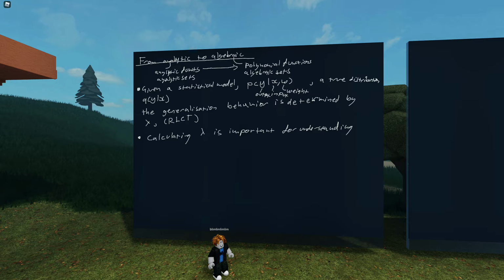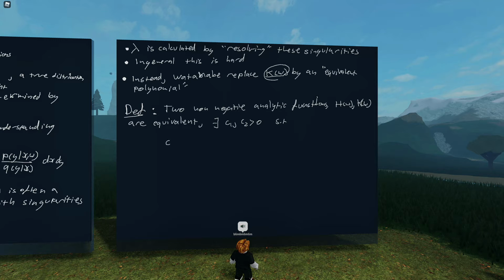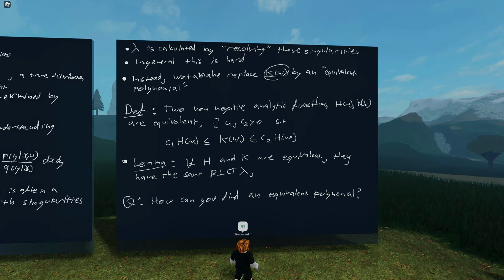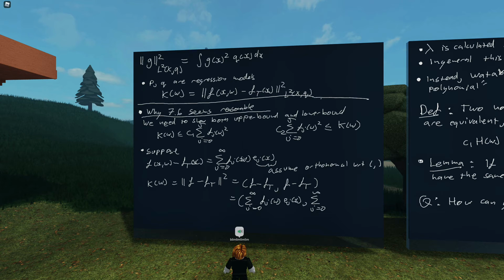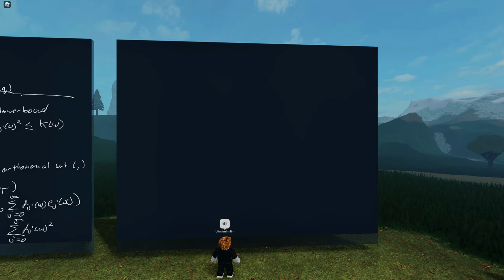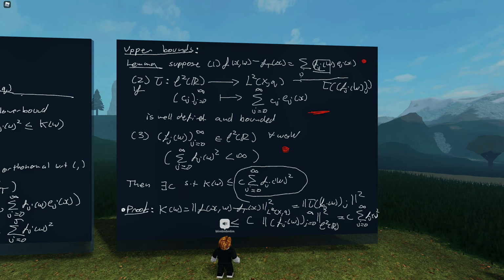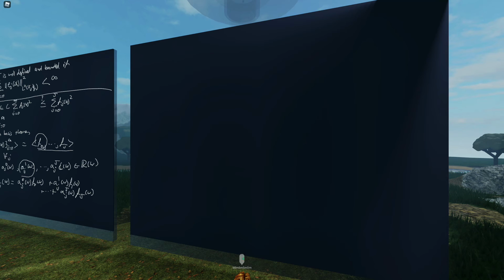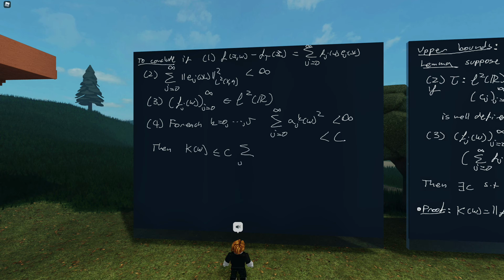Singular Learning Theory - Seminar 4 - From analytic to algebraic I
This seminar series is an introduction to Watanabe's Singular Learning Theory, a theory about algebraic geometry and statistical learning theory. In this seminar Spencer Wong gives the first of a series of talks about how the analytic function at the heart of singular learning theory (the KL divergence measuring the distance from the model to the truth) can be replaced by a polynomial, giving the link to algebraic geometry.